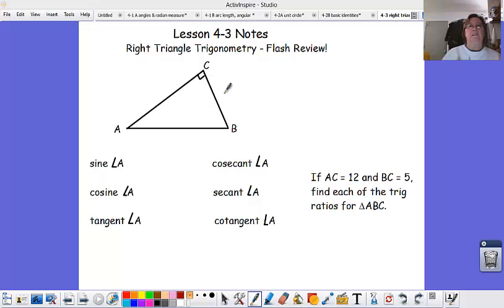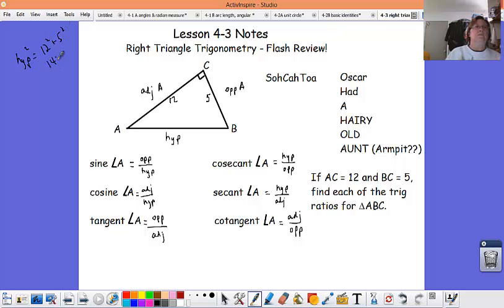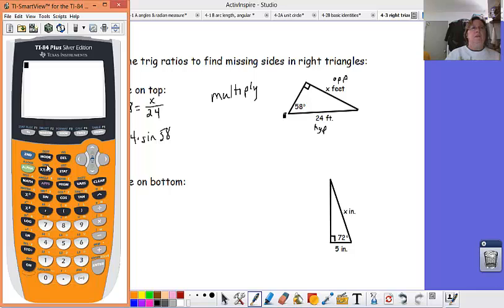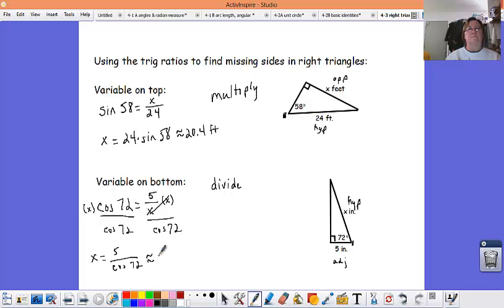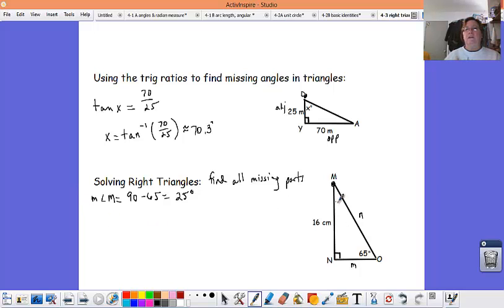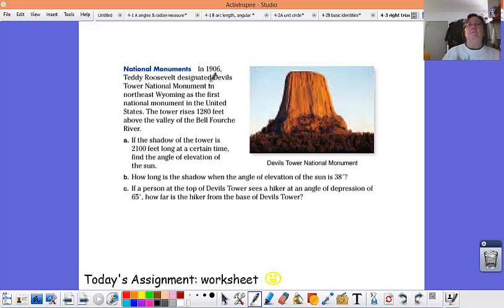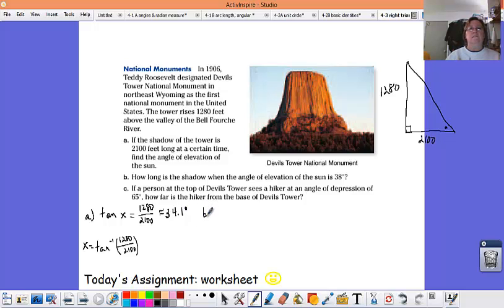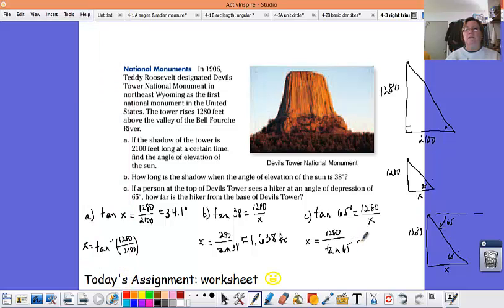trig 4 3 right triangles